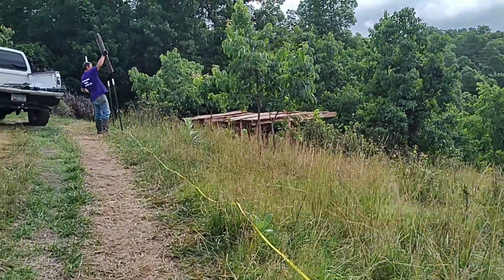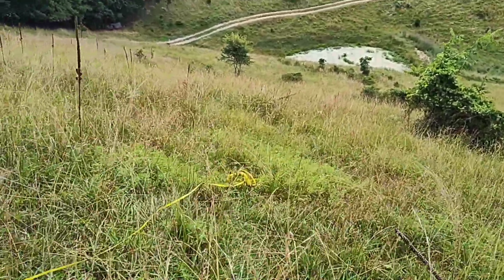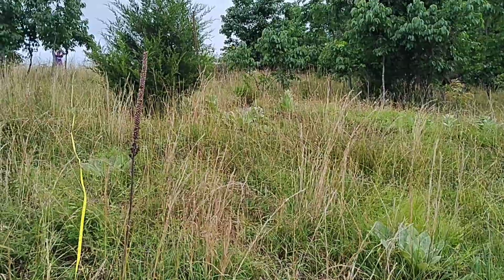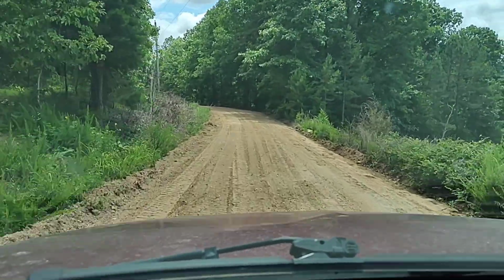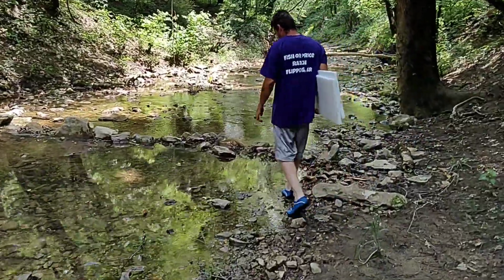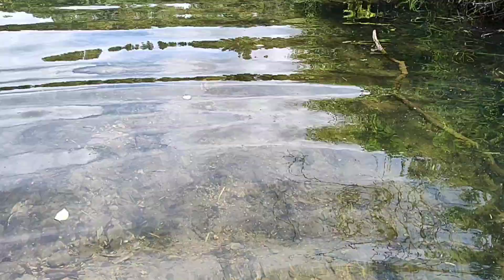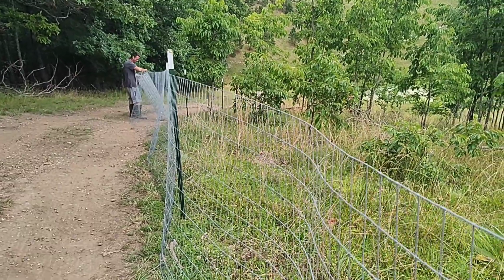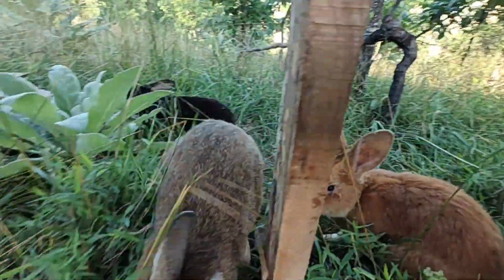A New Pen and a Swim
Fish or Price Ranch
Flippin, Arkansas 72634